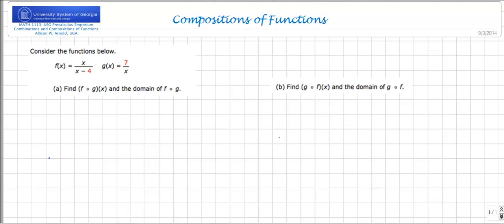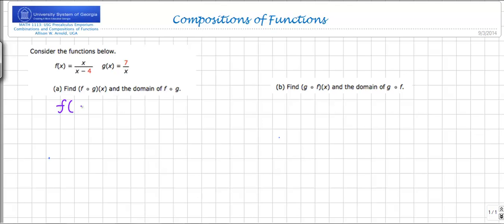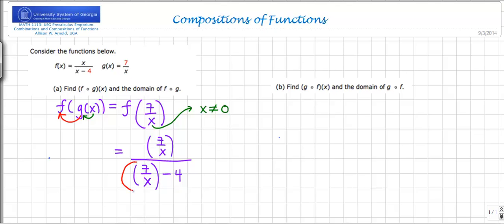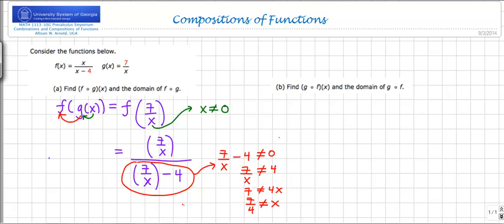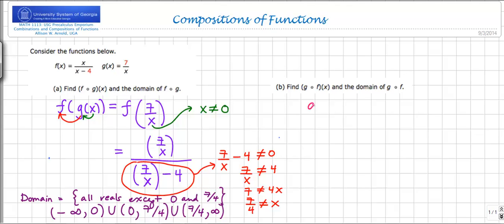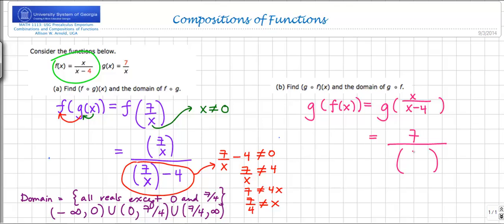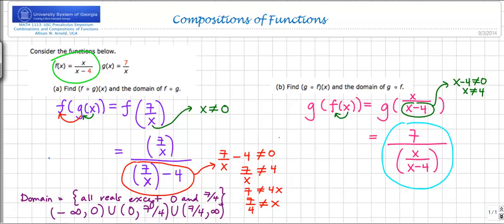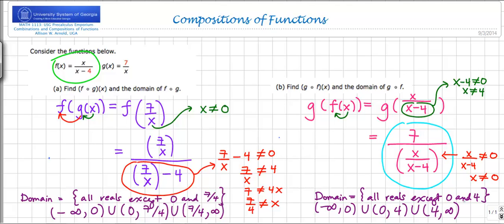2.7 3. Compositions of Functions Example 1 (with Formulas)